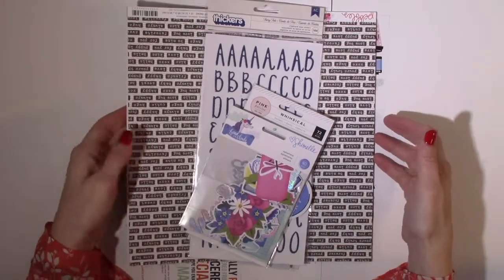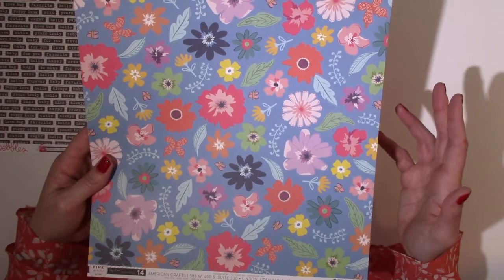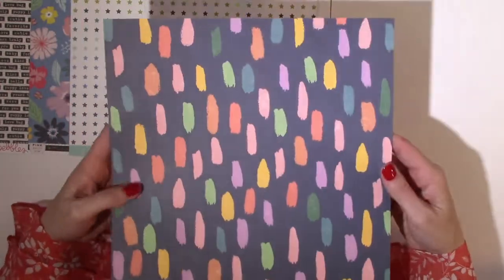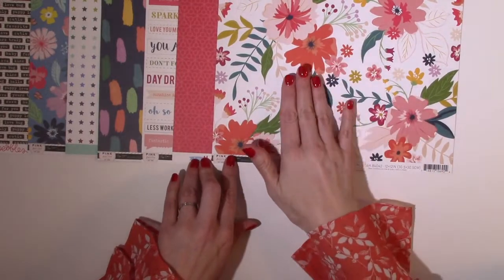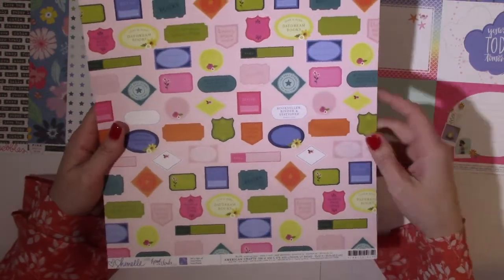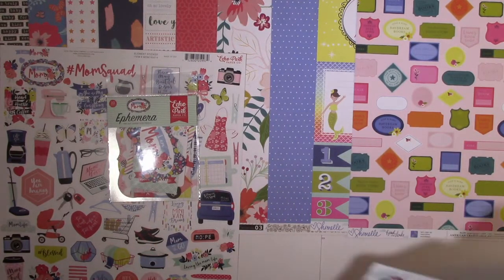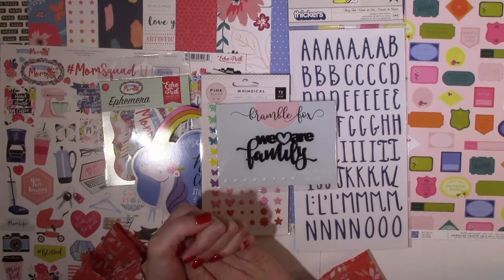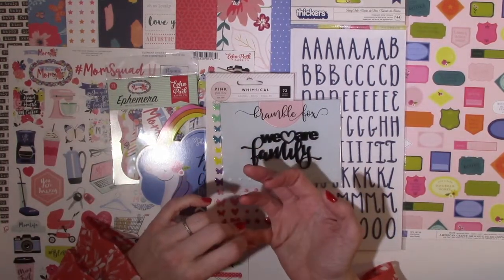December 2018 The Wild Hare Kit Unboxing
thanks friends for popping in and checking out all of the crafty goodness that I received in my kit this month.

To order a kit of your own go today.